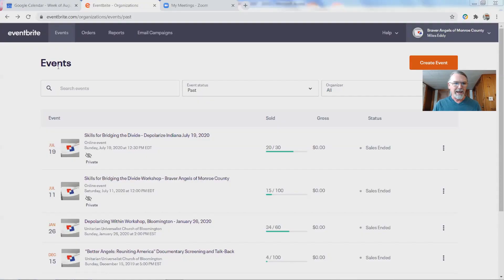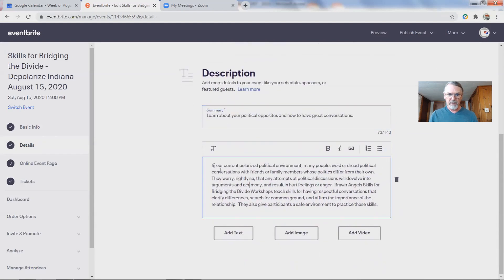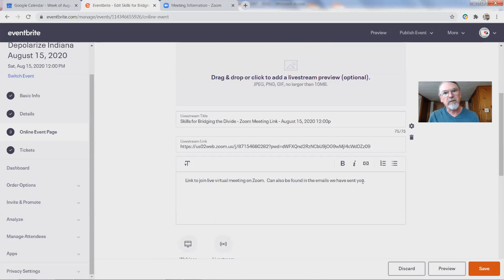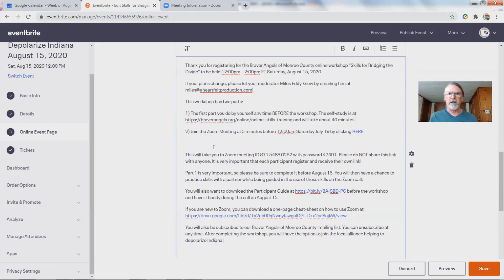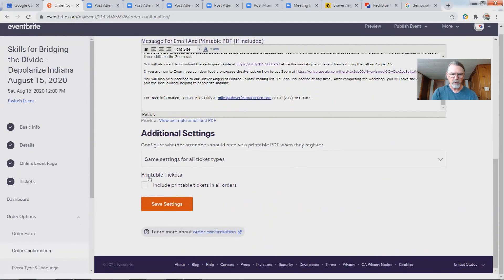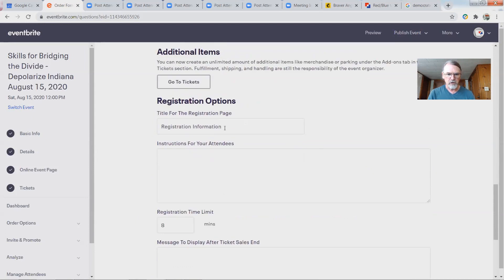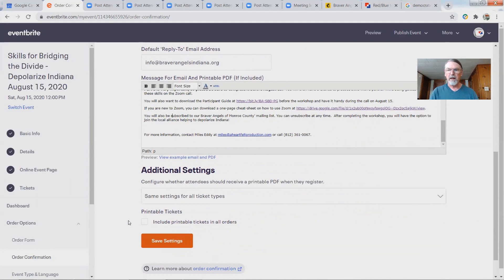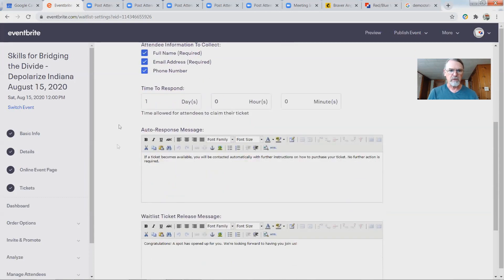EventBrite Tutorial for Braver Angels (UNOFFICIAL) - A Heartfelt Production by Miles Eddy July 2020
This is a detailed tutorial about how to use EventBrite.  The example used is for registering for a virtual Zoom event for a Braver Angels workshop called Skills for Bridging the Divide.  This tutorial was done independently by Miles Eddy and is NOT the official training video for Braver Angels nor should any endorsement of A Heartfelt Production be implied.

IF YOU ARE WATCHING THIS VIDEO AS PART OF SETTING UP A Braver Angels EVENT, CHECK THE WEBSITE FOR A NEWER OFFICIAL VERSION!  This tutorial was recorded July 21, 2020.

TABLE OF CONTENT:
 0:00 - Welcome by Miles Eddy, A.K.A. A Heartfelt Production
 2:37 - Setting up Basic Information
 3:51 - Event Details
 4:51 - Online Event Page
12:37 - Tickets
15:18 - Order Form
17:53 - Order Confirmation
22:51 - Waiting List
24:45 - Manage Attendees
31:10 - Test Email
39:32 - Test Whole System
45:09 - Editing Registration Email
47:48 - Changing to Public Event
52:09 - End